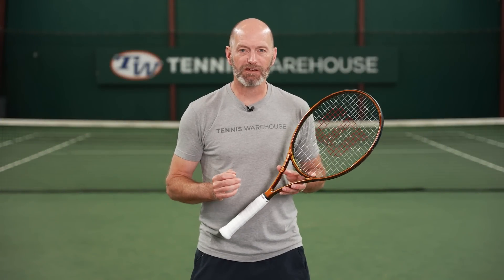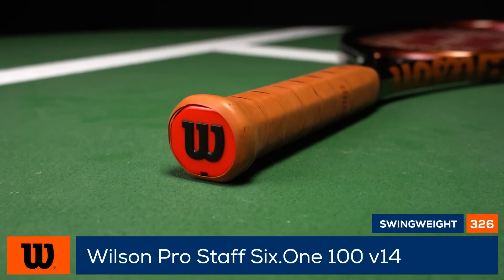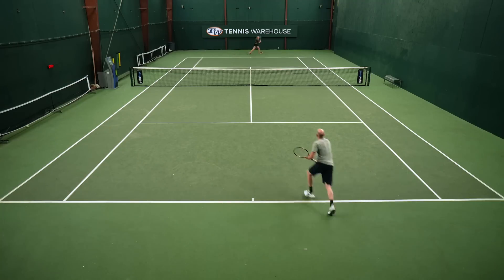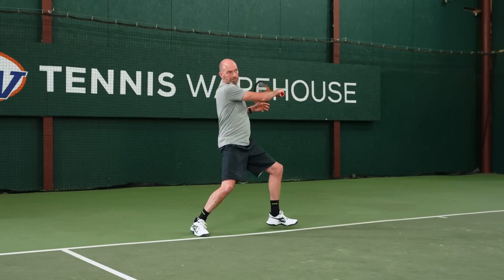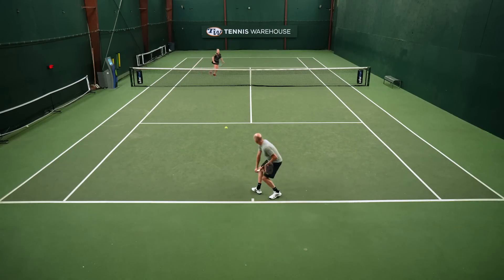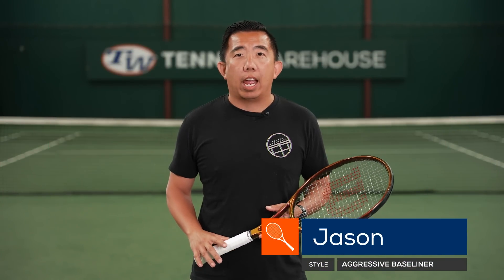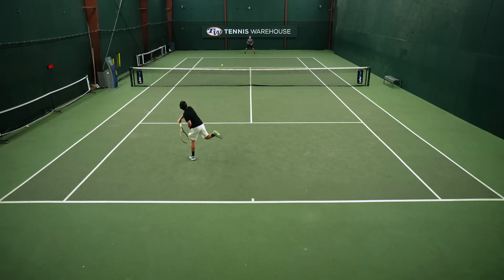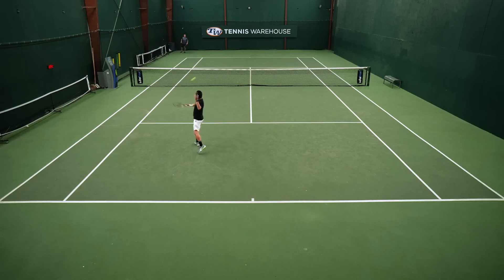Wilson Pro Staff Six.One 100 v14 Tennis Racquet Review! Forgiving, controllable power & solid feel!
➤Introducing the Pro Staff Six.One 100 v14! With this racquet Wilson adds another chapter to the Six.One legend. Like the previous generation, this racquet will appeal to intermediate and advanced players who crave controllable power and great feel. In addition to an open 16x19 string pattern, this racquet not only comes around fast but it also has enough mass to redirect higher levels of pace. For 2023 Wilson brings back that classic Pro Staff feel with Paradigm Bending, a layup technology that optimizes the flex between hoop and shaft. This racquet also has FORTYFIVE technology, which strategically aligns the graphite fibers at a 45 degree angle to increase lateral bending through impact. With some nice updates to the feel, the Pro Staff Six.One continues to be a great option for intermediate and advanced players who want a versatile player's racquet with controllable power and great feel.

“Hope” licensed via Music Vine: BSFFRALC4ESXFH2Q